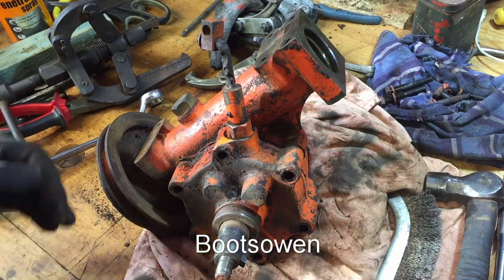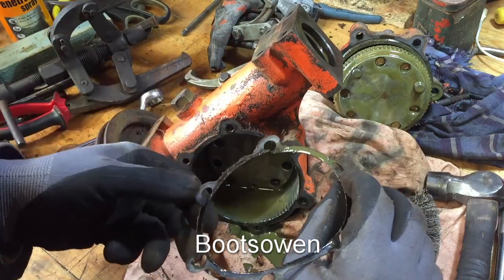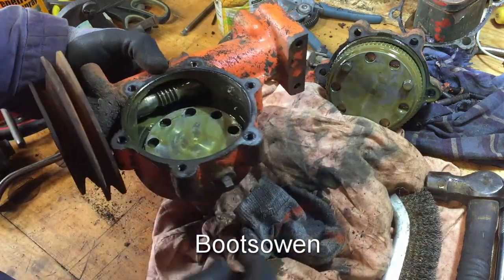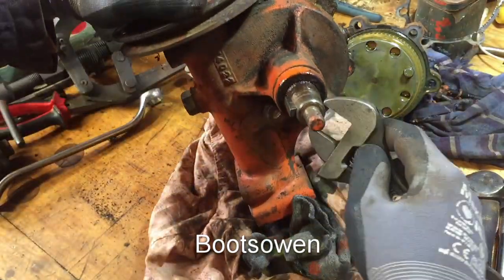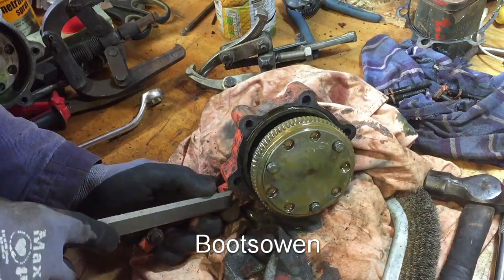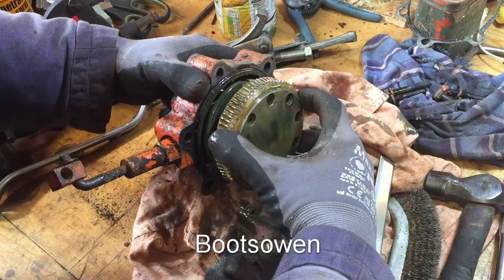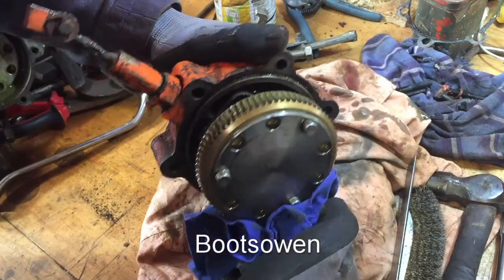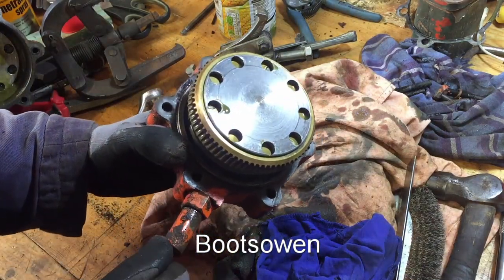Howard 200 wheel drive gearbox disassembly and figuring out how it works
This is the front, wheel drive, gearbox from a howard 200. It is a wonderful little machine, amazing metal casting and machining. The worm screw is driven from the pulley at the front by the engine. The worm screw transfers the power to the brass gear that floats with the clutch inside the gearbox, when the drive selector is turned the dogs will engage either the left wheel only or both wheels. I think on this machine the rubber oil seals are seized to the wheel axles with rust. I will extract the wheel axles in another video.